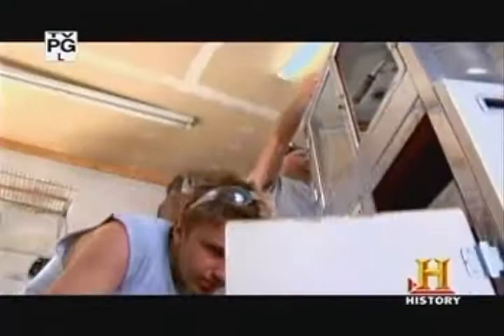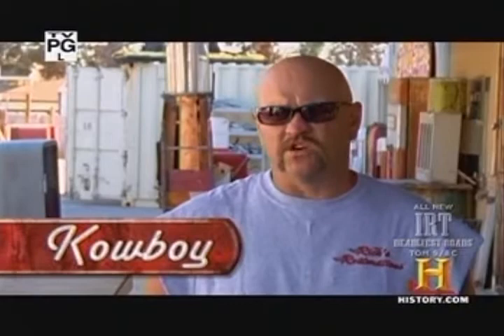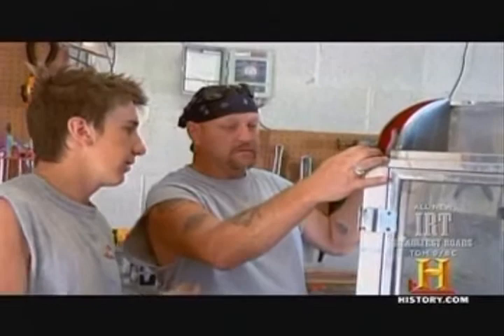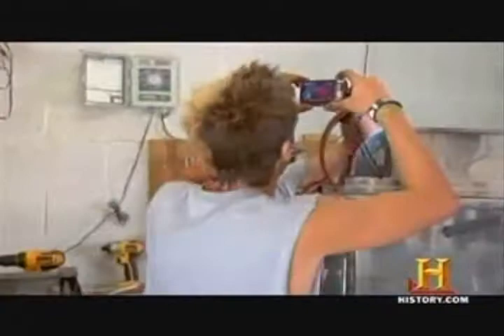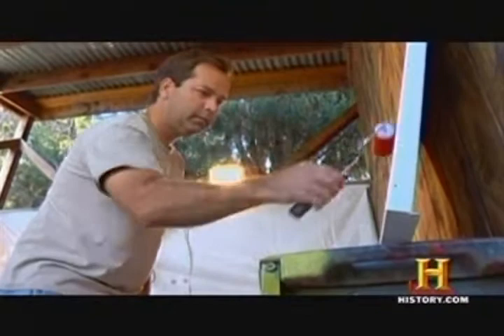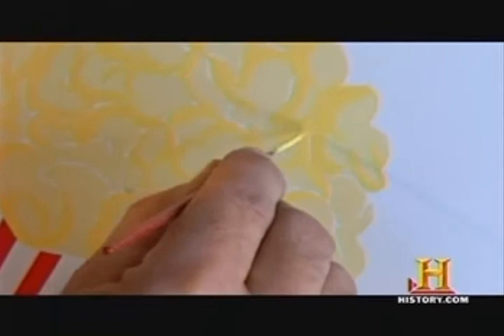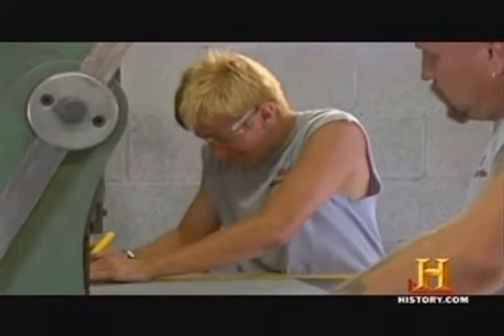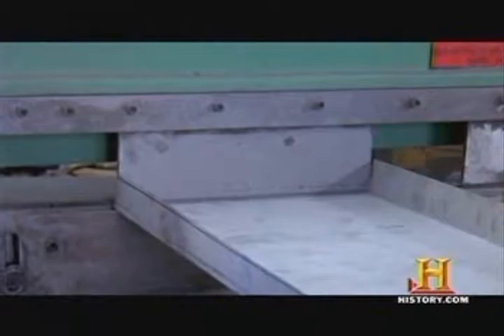Restored Doepke Yardbird train /Popcorn machine Part 3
Doepke Yardbird outdoor train set, Super Yardbird Popsicle Red Ball Express.